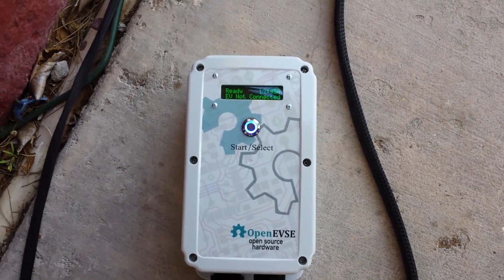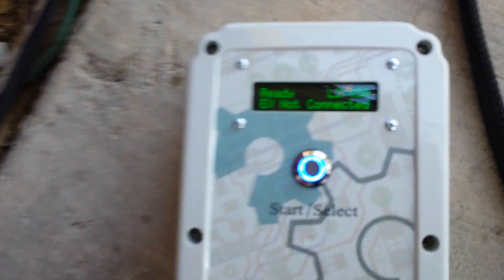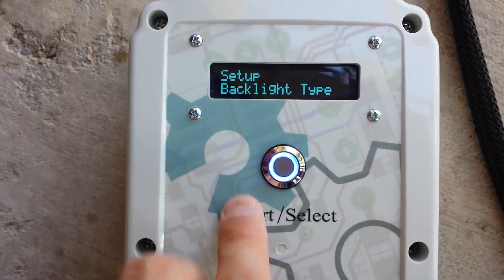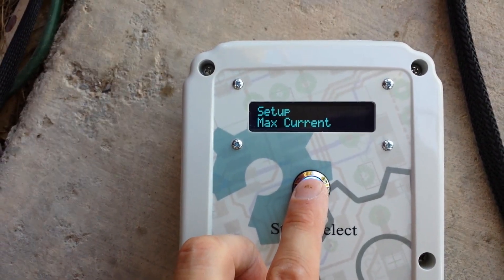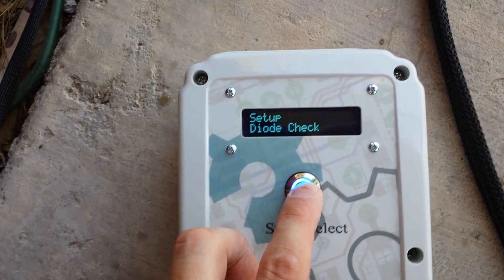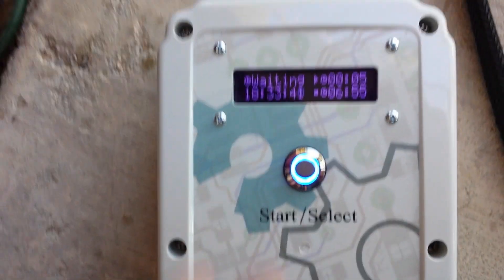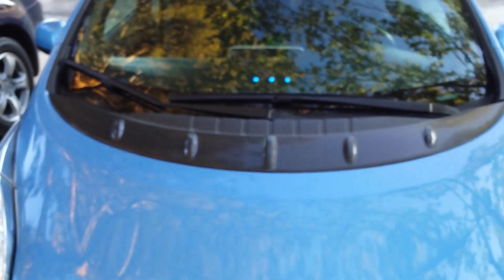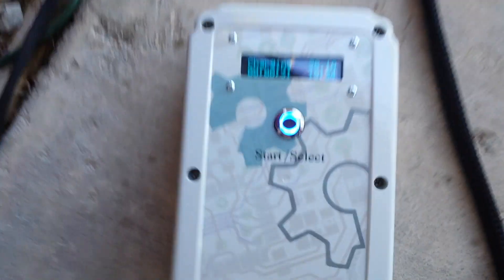Premium 45A 10.8kW High Power OpenEVSE completed kit - Level 2 EV charging station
I have a Premium 45A 10.8kW High Power OpenEVSE completed kit with a Custom 45A J1772 25 foot cable using a 63A plug.